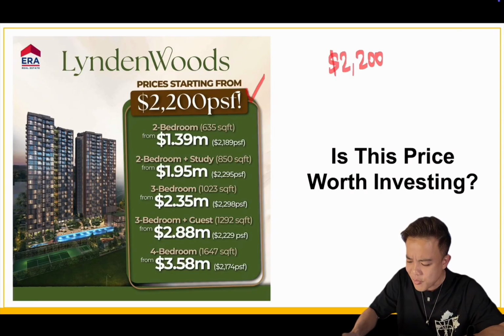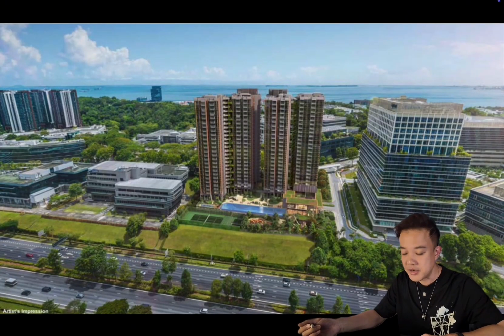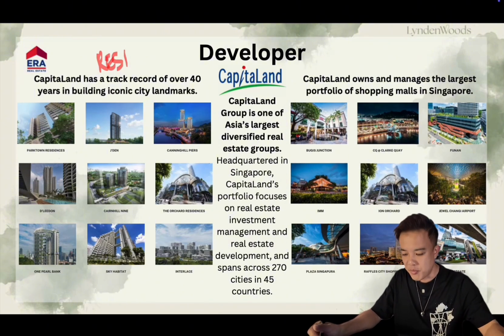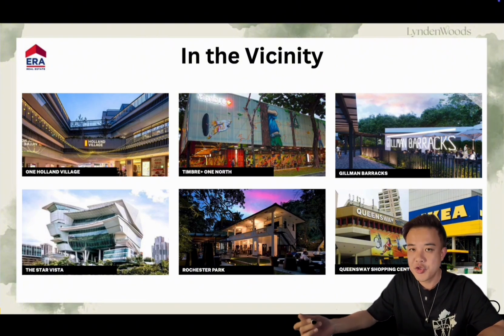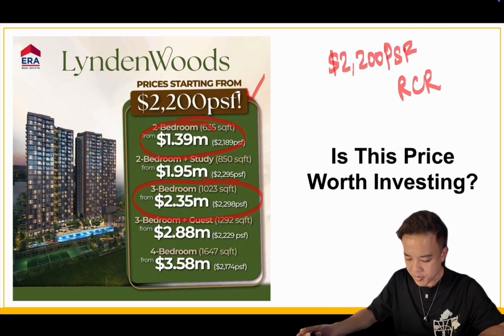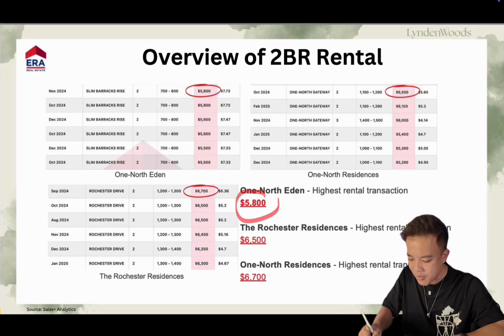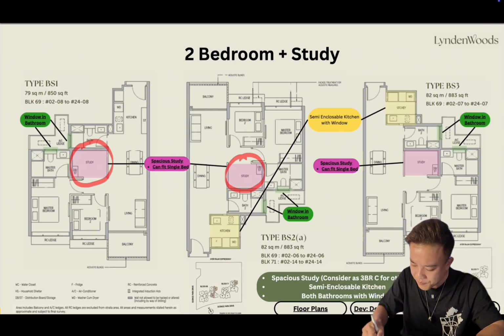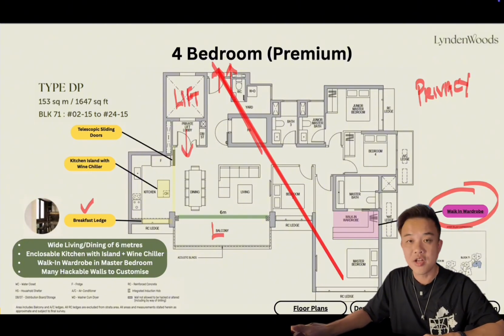LYNDENWOODS, EXPLAINED! | 1st Condo at Science Park | New Launch Analysis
Welcome to LYNDENWOODS, EXPLAINED!

LyndenWoods is a 99-year leasehold condo by CapitaLand located at Science Park Drive, the first residential project within Singapore’s Science Park. It features 343 units across two 24-storey towers, with direct sheltered access to Kent Ridge MRT. Its prime location near one-North, NUS, and NUH makes it ideal for professionals and investors seeking a work-live-play lifestyle. 🏙️✨

In this dynamic new series, Zac takes you on a deep dive into Singapore’s real estate landscape, breaking down the latest new launches in an informative and engaging format. Each episode is designed to give you a front-row seat to the most promising developments. Through detailed walkthroughs, expert insights, and stunning visuals, you’ll gain a deeper understanding of each project—helping you make informed decisions, whether you’re buying for personal stay or investment.

What to Expect in This Episode:

00:40 – Developer’s Land Cost
01:41 – Project Information
02:16 – Location Map
03:39 – Project Perspectives
05:28 – Schematic Plan/ Unit Mix
07:15 – Developer Profile
08:19 – Transformation Plans
13:40 – Price Analysis
18:21 – Rental Analysis
19:16 – Floor Plan Comparison
25:58 – Conclusions & Closing Thoughts